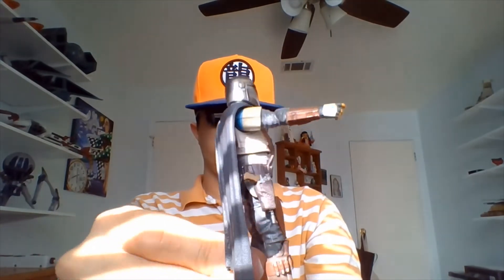Guy Born Blind Reviews Hasbro's Star Wars 3.75 The Mandalorian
Check out the Star Wars playlist at the beginning of the description for more. A look at Din Djarin from what I'm guessing is early season 1.